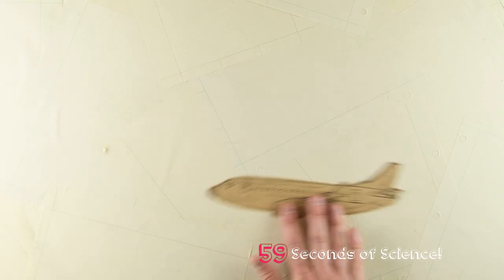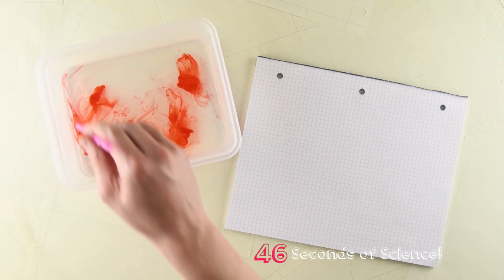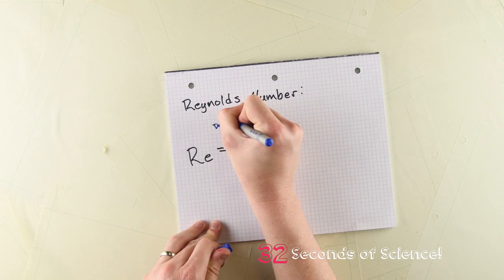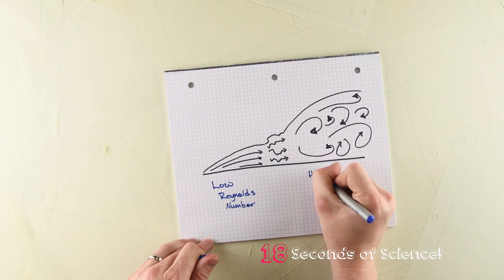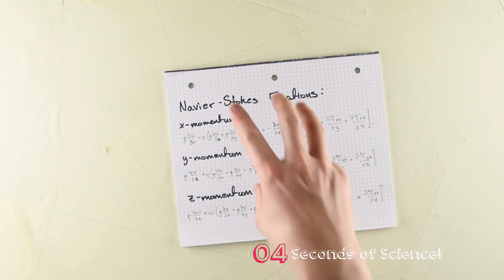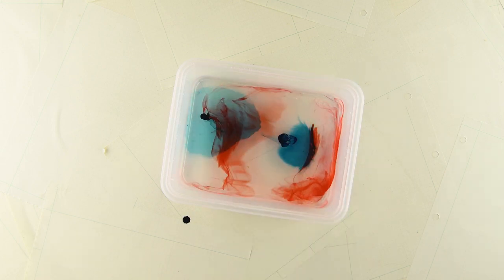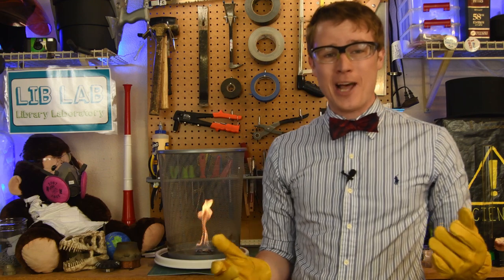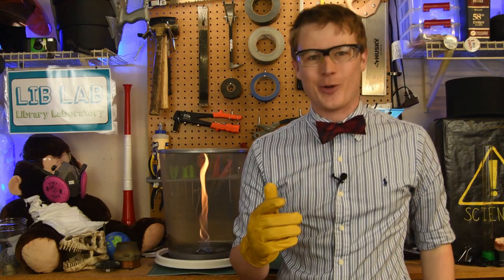What is Turbulence? - 60 Seconds of Science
We deal with turbulence every day, in mixing our coffee, flying on planes, and sailing the high seas; but what is turbulence?  A.J's got the answer as well as a challenge, how you got what it takes to solve turbulence?

     Jason Fillo
     Katrina Ferrand
     Lewis LaBrasseur
     Marissa Zellers
     Matthew Zaiger

Written and produced by A.J. Fillo

Edited by Robin Kiff